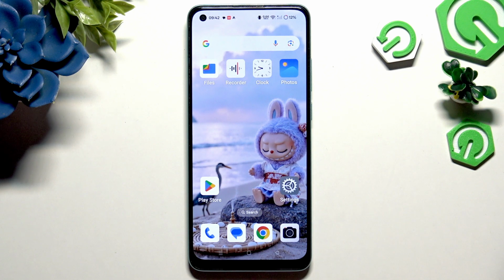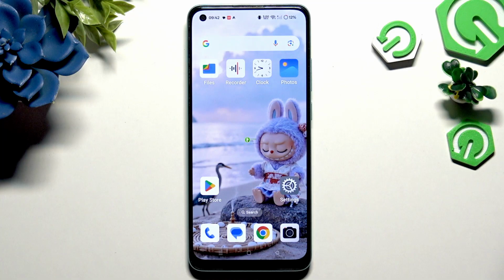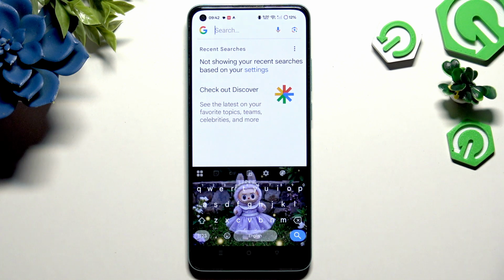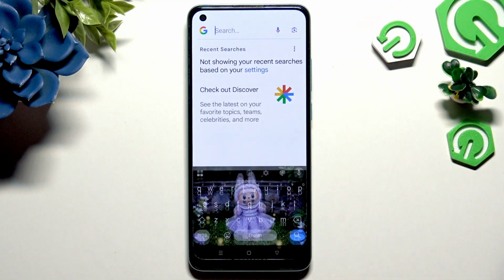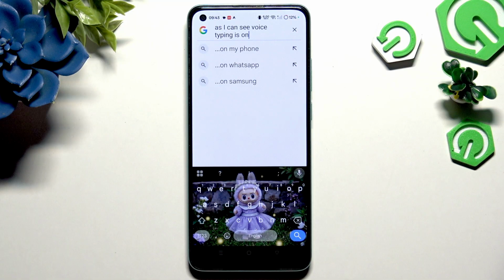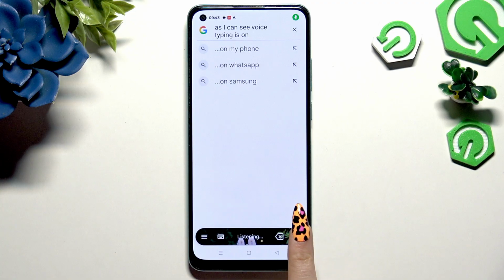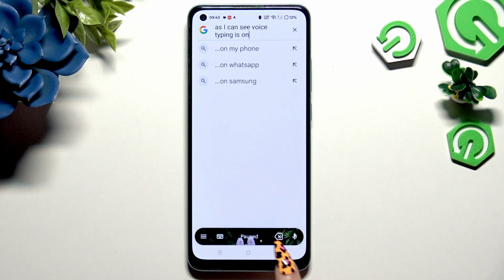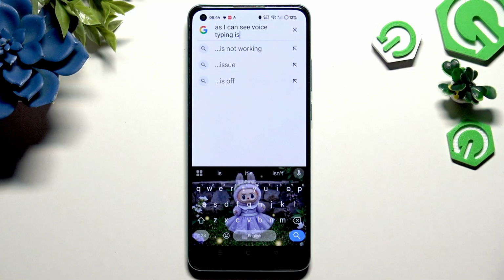OPPO Reno8 Z 5G – How to Turn On and Use Voice Typing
If you want to use voice typing on your OPPO Reno8 Z 5G, this video will show you step by step how to enable and use the voice typing feature on your device. Learn how to find the microphone icon on your keyboard, activate voice typing through the settings if the icon is missing, and start using your voice to type messages or notes. We also cover how to use the voice typing toolbar, move it around, and switch back to standard typing. This guide is perfect for anyone looking to make typing faster and easier on the OPPO Reno8 Z 5G.

How to enable voice typing on OPPO Reno8 Z 5G?
How to use the microphone for typing on OPPO Reno8 Z 5G?
Where is the voice typing option on OPPO Reno8 Z 5G keyboard?

0:00 Introduction
0:12 Opening the keyboard
0:32 What to do if the microphone icon is missing
0:49 Enabling voice typing in settings
1:00 Using the microphone for voice typing
1:23 Using the voice typing toolbar
1:40 Toolbar options and customization
2:01 Switching back to standard typing